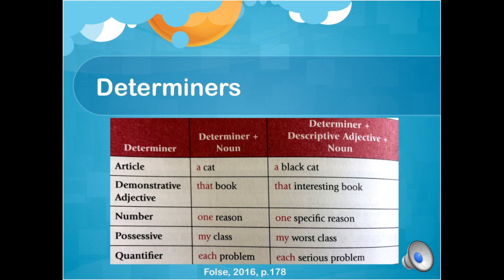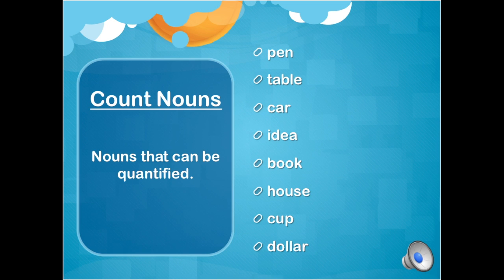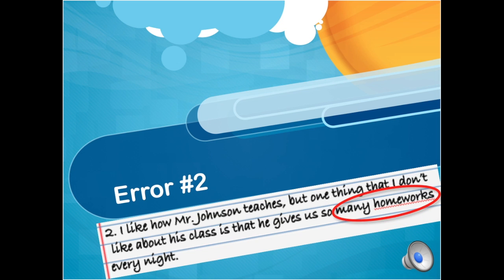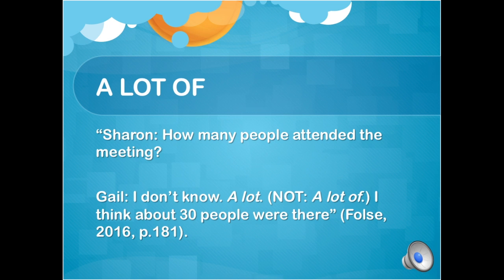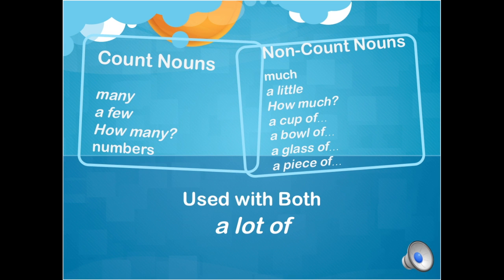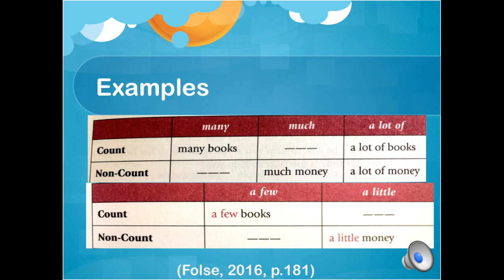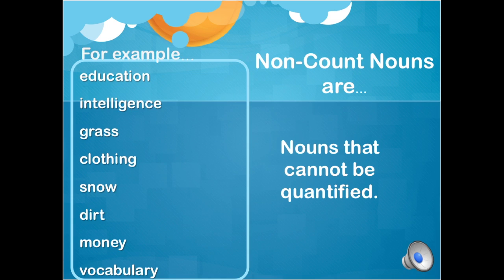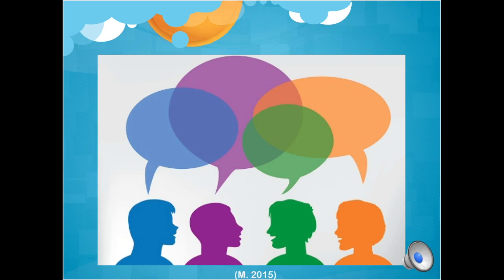Count and Non-Count Nouns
This video is about Count and Non-Count Nouns